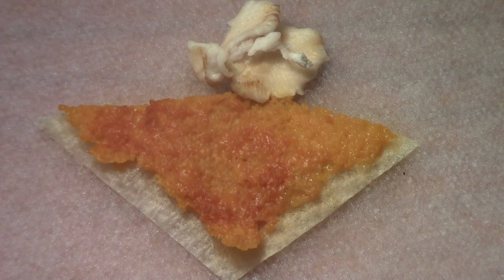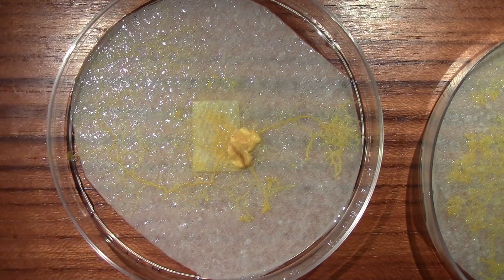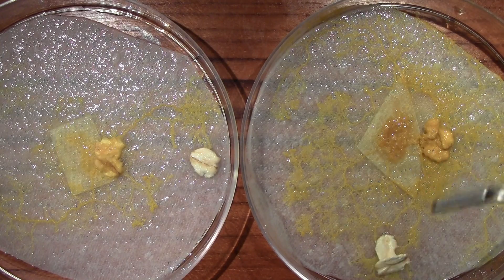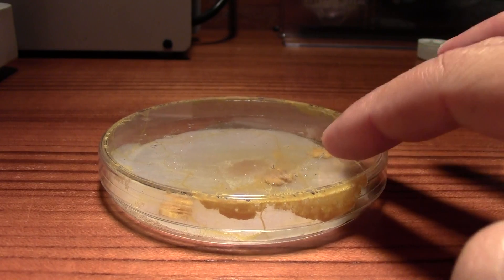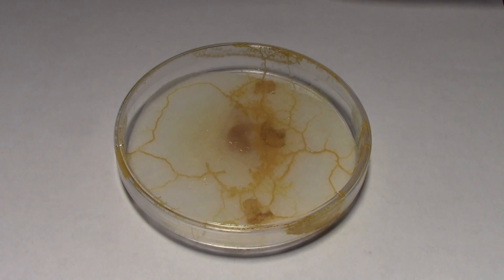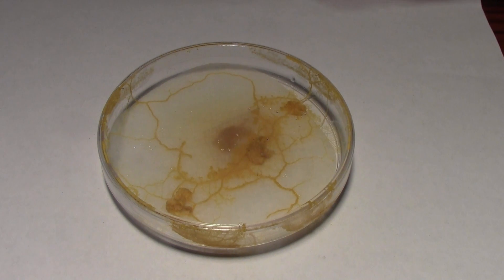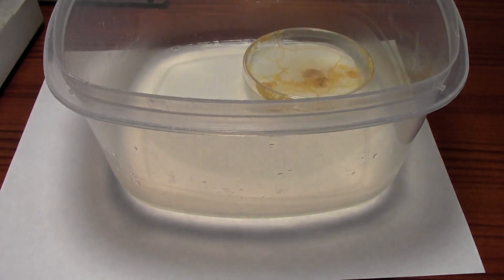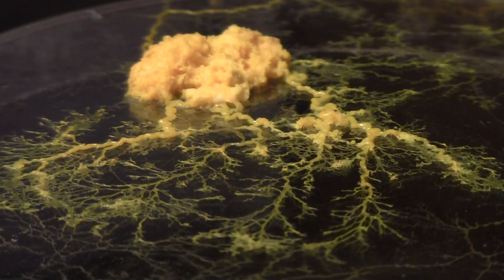The Blob!!!...Project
Here we present to you an organism seemingly from another world! The amoebocyte! The Blob!
Was it sampled from a fallen meteorite?
Did it ooze from some foul death-filled crack in the earth?
Is it a scourge, come to consume all life in it's path?!
...nah, it's just a cute little slime mold.